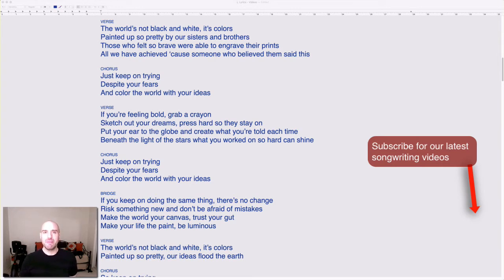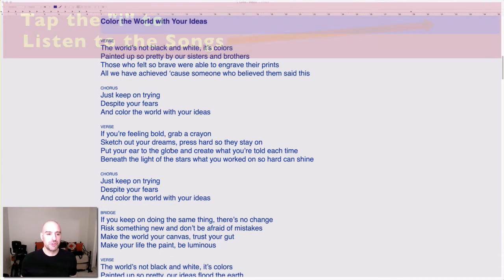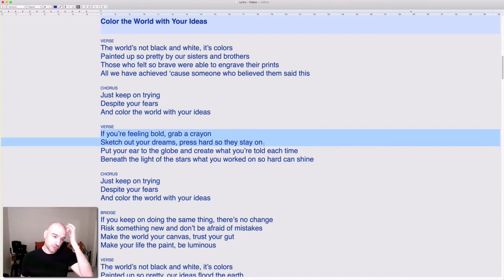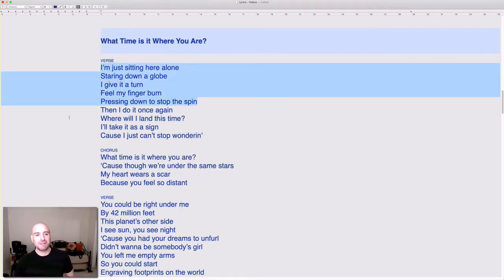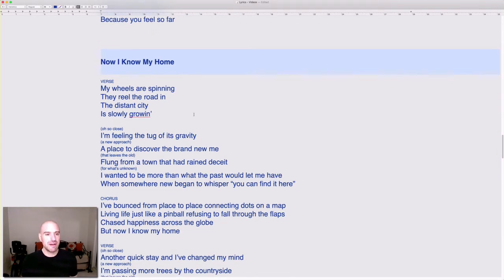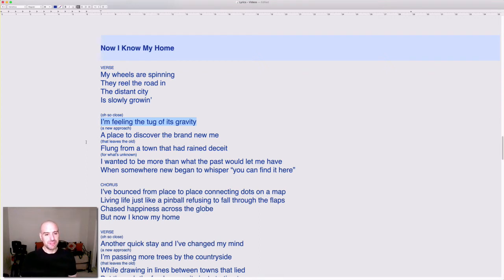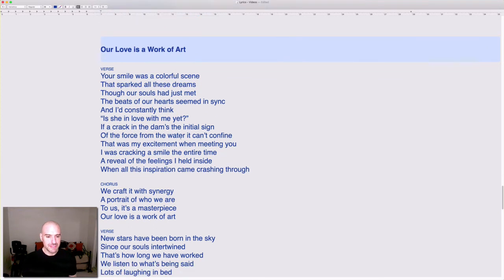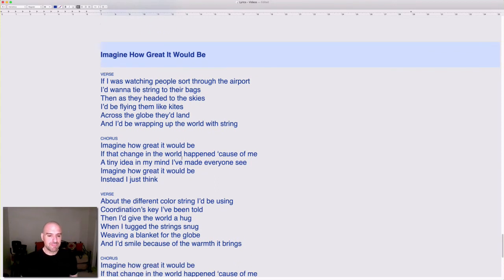Forgotten Ways to Create Powerful Imagery in Songs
For more ways to write lyrics that emotionally connect with your listeners, download your 2 FREE lyric writing cheat sheets